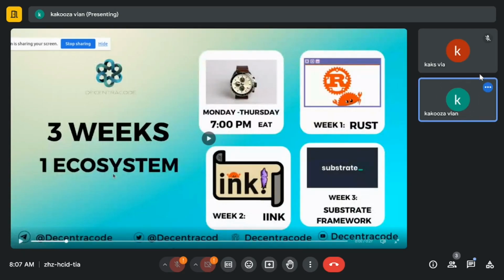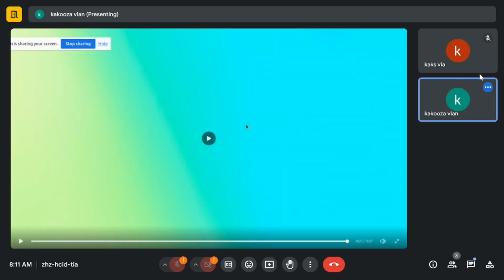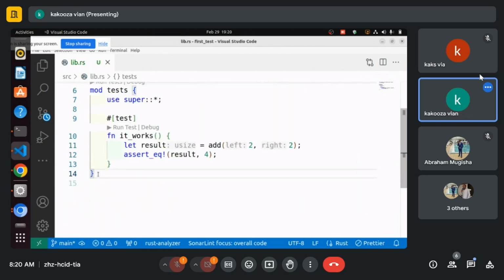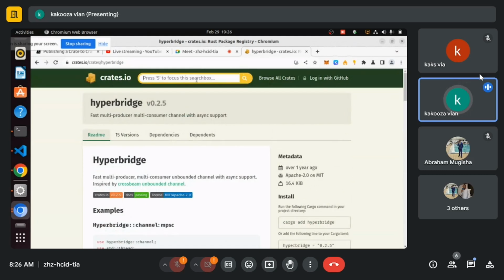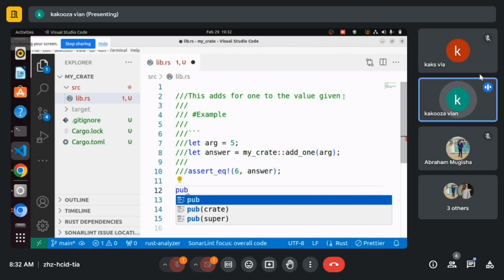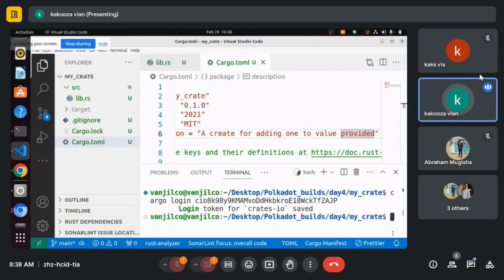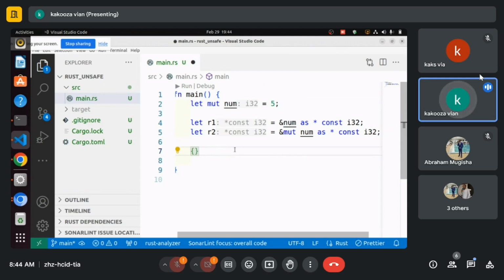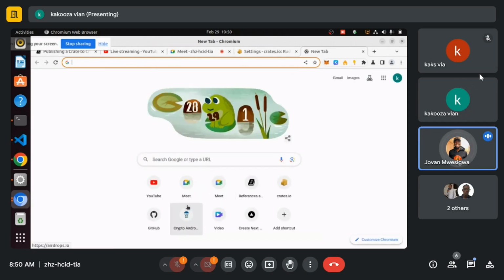Building on Polkadot. Rust Session 4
In this session, we go through covering automated tests, A detailed view of crates as we utilise crates.io and an overview of unsafe Rust.